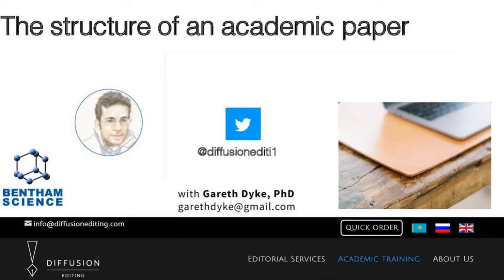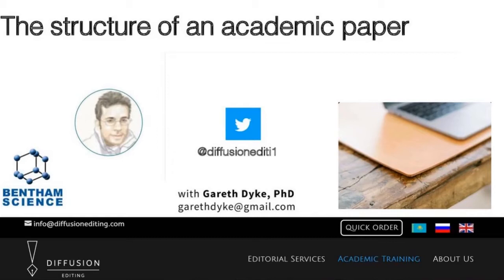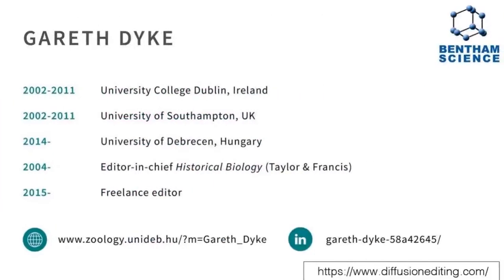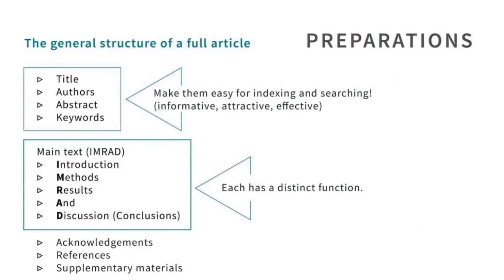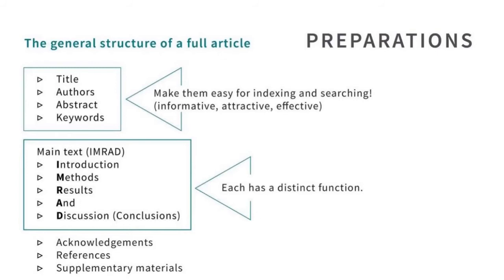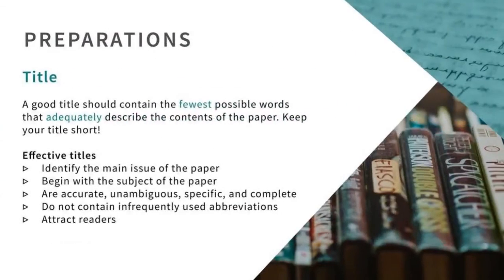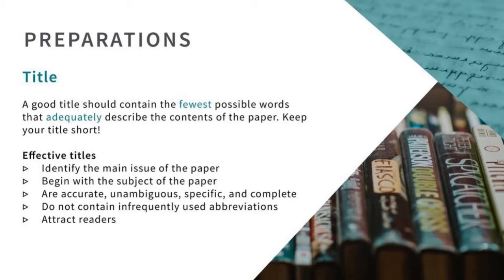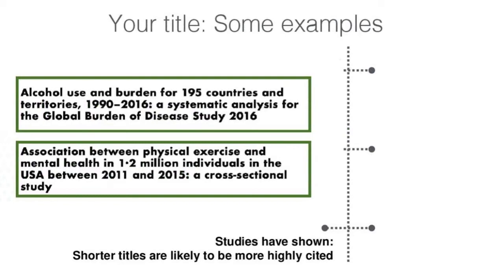Bentham Science Webinar (2nd in the Series): THE STRUCTURE OF A JOURNAL ARTICLE (Part 1)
Bentham Science and Diffusion Editing are hosting a series of webinars for authors, editors, and reviewers of research publications.

This is the second webinar in the series, presented by Dr. Gareth Dyke, to define how academic articles must be structured to get published in established journals and get cited by other researchers.

This webinar will outline the different sections of a journal article, around two key parts:

1) The title and the abstract
2) Other parts of the article: Background, Objective, Methods used in the research, Result, and Conclusion, and other important topics (as required for the research).

Researchers will learn how to ensure that they put the right amount of time and messaging into the different sections of their academic paper writing in order to maximize their chances of success when submitting to high-impact journals.